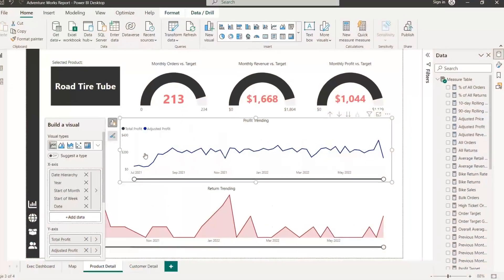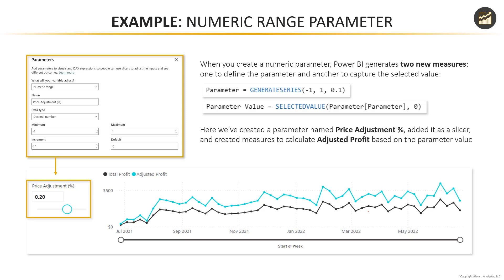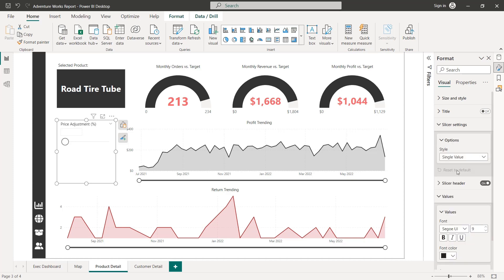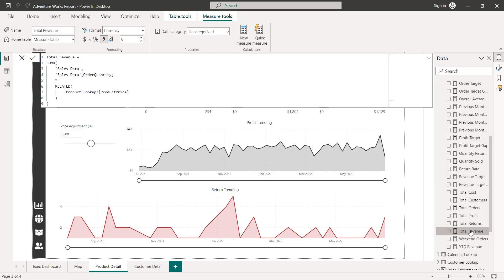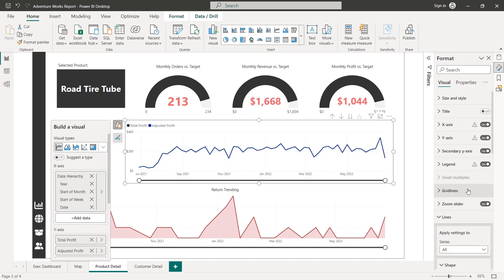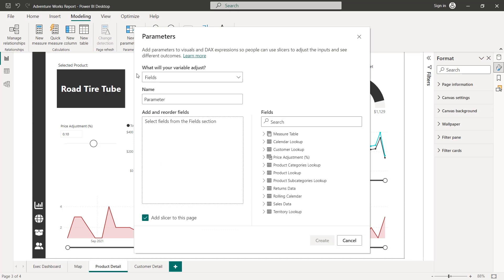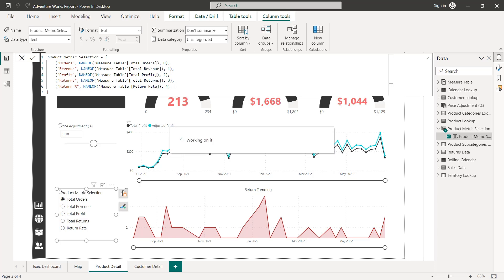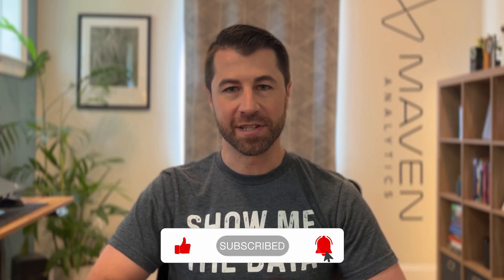How to Use Numeric Range & Fields Parameters in Power BI Desktop (PBIX File Included!)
It's time for a Power BI Pro Tip!

In this video, Maven Analytics Founder Chris Dutton will introduce Numeric Range and Fields Parameters, and show how to use them to add custom, interactive elements to your Power BI reports.

Admissions for our Power BI and Python immersive programs are OPEN; in just 10 weeks, you could master a new tool and take your data career to the next level!

✔️ Guided portfolio projects!
✔️Access to your own private learning community!
✔️ Weekly, 1-hour live sessions with recordings!
✔️ Live support from expert instructors!
✔️ Unlimited Maven access extending two months past the end of the program!
...and all of this is built into a program that's designed to fit into your busy life, at a more affordable price.

Save 25% on our upcoming cohorts until January 3rd.
Space is limited; secure your seat today!

⏱️ Timestamps:
00:00 - Intro
00:14 - What are Parameters
02:43 - DEMO
16:01 - Resources

Happy learning!